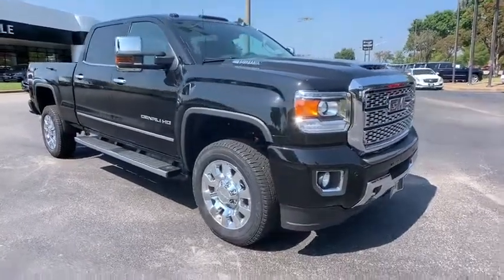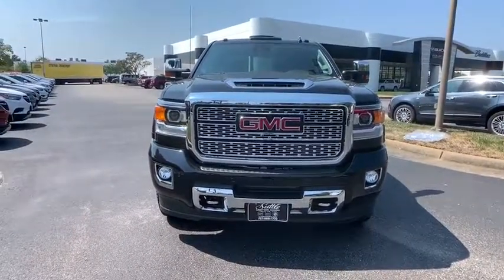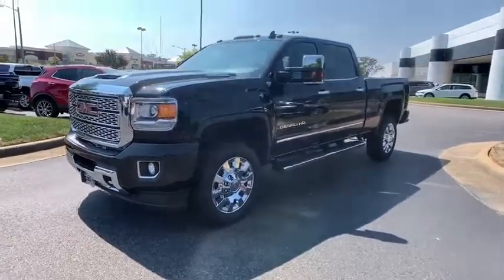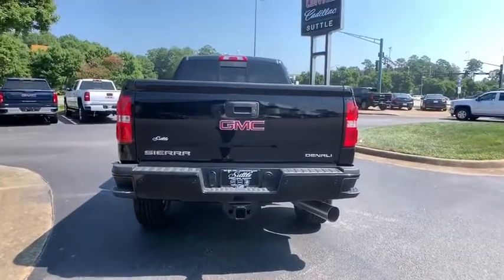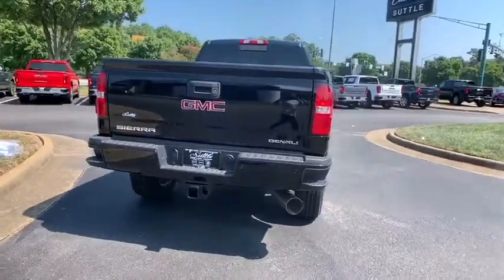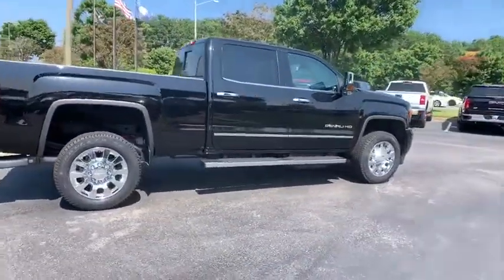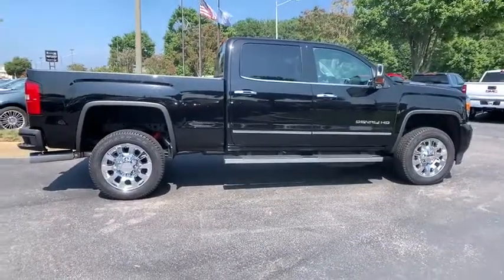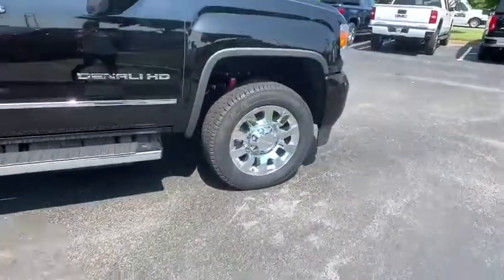2019 GMC Sierra 2500HD Hampton, Chesapeake, Williamsburg, Yorktown, Newport News, VA WI249887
Ebony Twilight Metallic New 2019 GMC Sierra 2500HD available in Newport News, Virginia at Suttle Motor Corporation. Servicing the Hampton, Chesapeake, Williamsburg, Yorktown, VA area.
2019 GMC Sierra 2500HD Denali - Stock#: WI249887 - VIN#: 1GT12SEY7KF249887